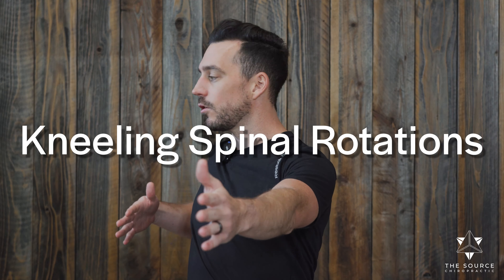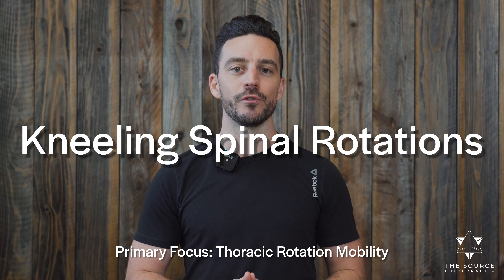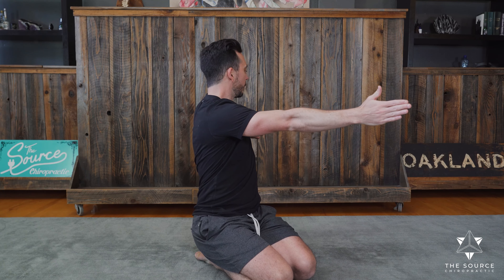Kneeling Thoracic Rotations (Spinal Mobility for Tight Back)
Tightness and Restriction in the middle part of the back... many of you have lost the ability to ROTATE your spine.

𝐊𝐧𝐞𝐞𝐥𝐢𝐧𝐠 𝐓𝐡𝐨𝐫𝐚𝐜𝐢𝐜 𝐑𝐨𝐭𝐚𝐭𝐢𝐨𝐧𝐬 are a great to add to your daily routine to increase the mobility of your spine, shoulder blades, and chest.

In this video, I lay out two of the most important... and rarely talked about keys to making this very effective, and SAFE.

1. Engage the Legs
2. Breathe Space

Part of the Source Chiropractic Mobility Series...

I hope you have found this empowering for your health.

The Source Chiropractic - Oakland